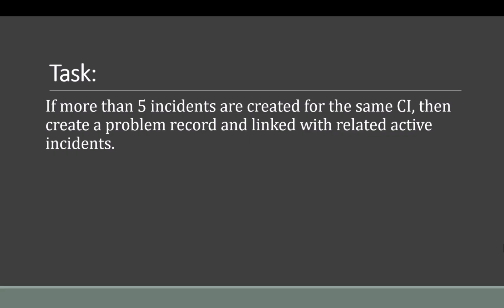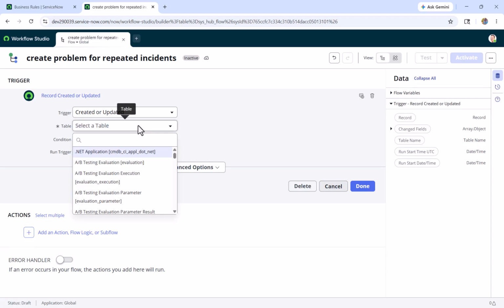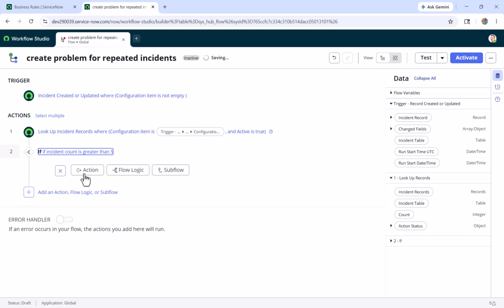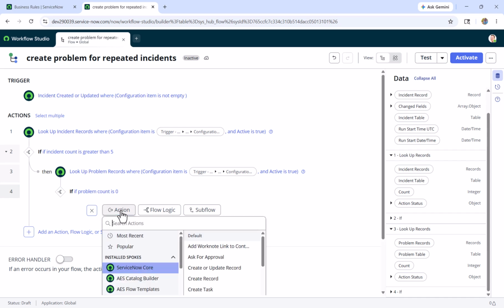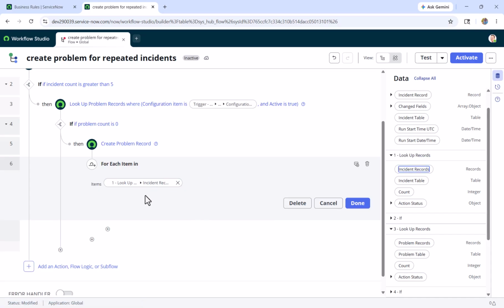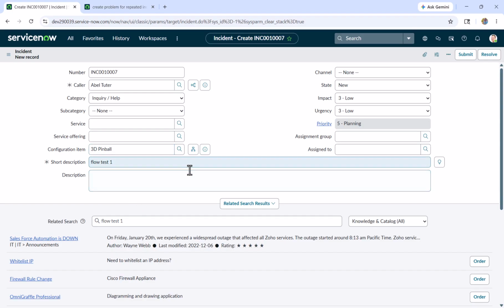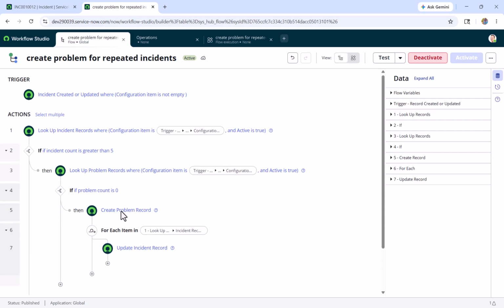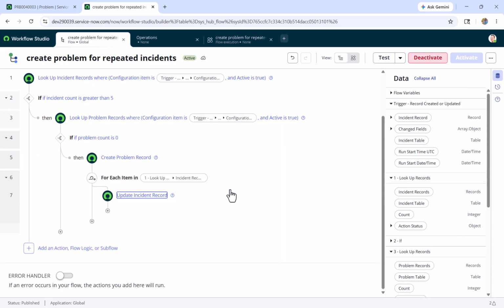#28 Scenario based Interview questions in servicenow | Part -28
This is the 28th video of the scenario-based interview questions and answers series and I hope you liked it.